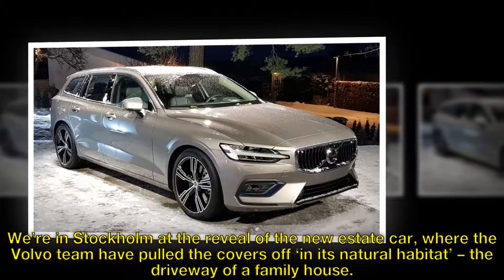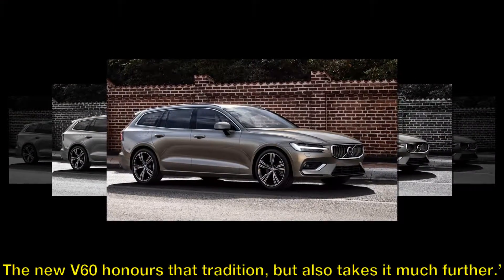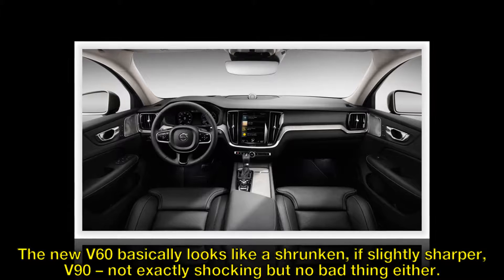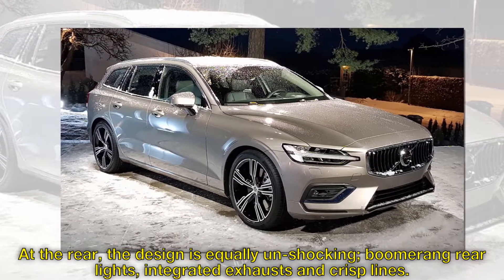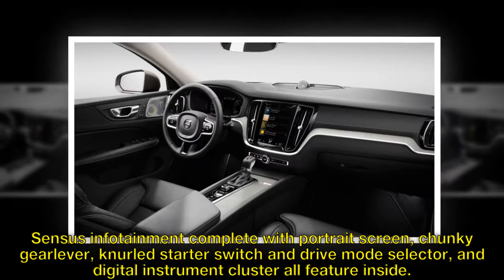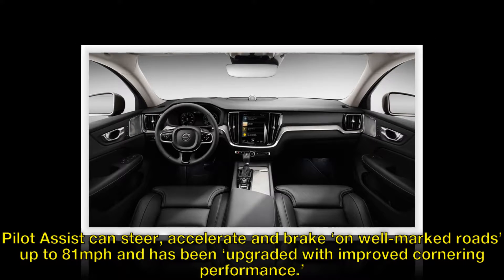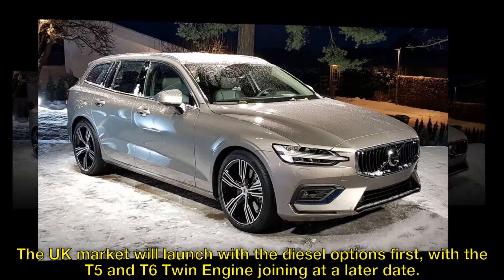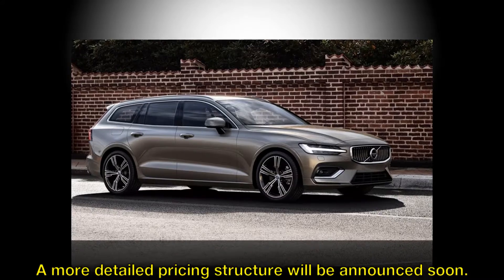Life at sixty: all-new Volvo V60 estate unveiled in Sweden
It’s rebirth time for Volvo’s mid-range of cars. The new Volvo V60 estate has been revealed, following on from the XC60 SUV.